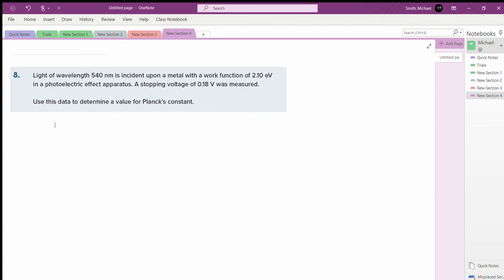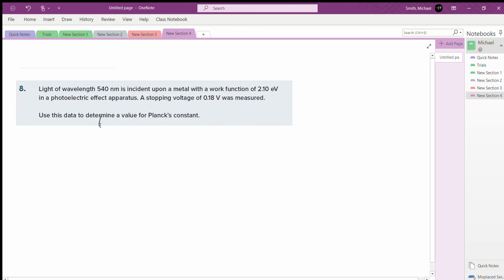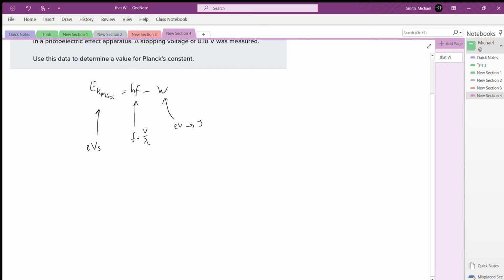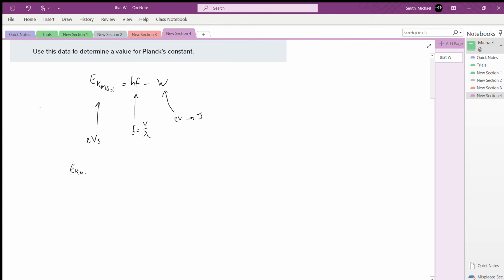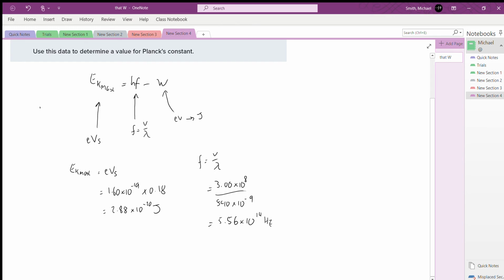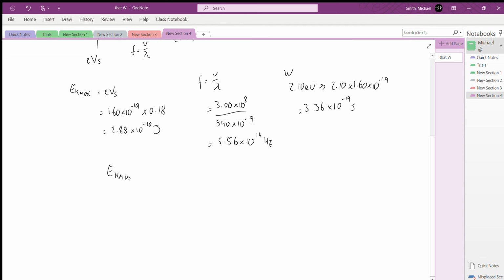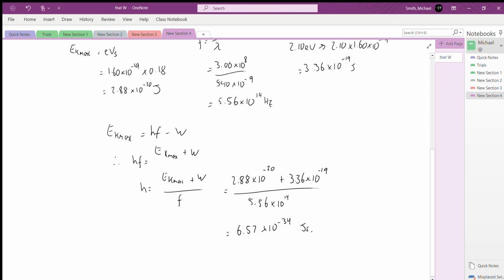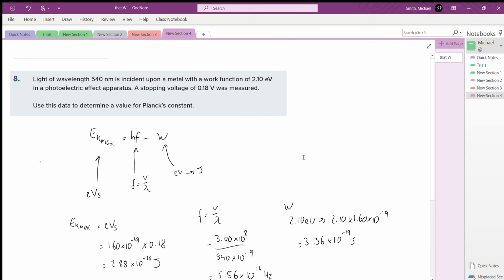SACE Stage 2 Physics: Particle-wave duality 3.2 Q8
From SACE Stage 2 Physics: Particle-wave duality 3.2 Q8